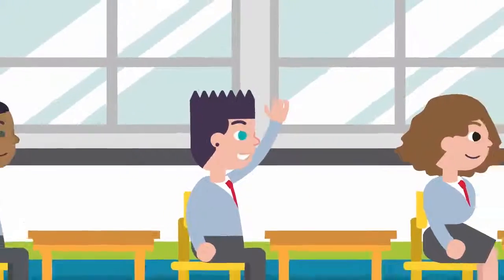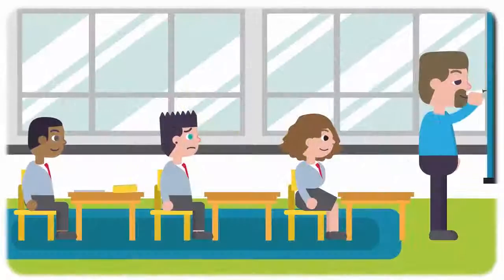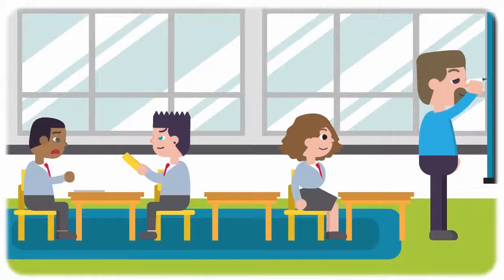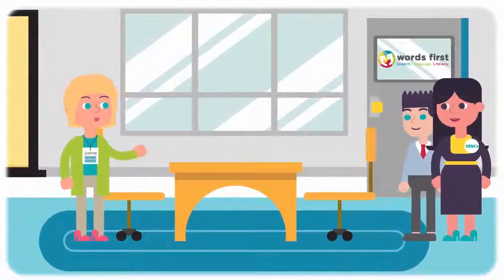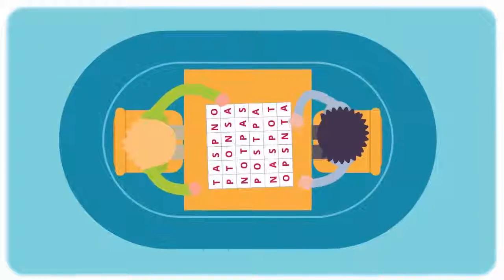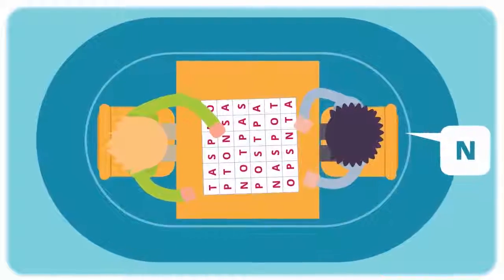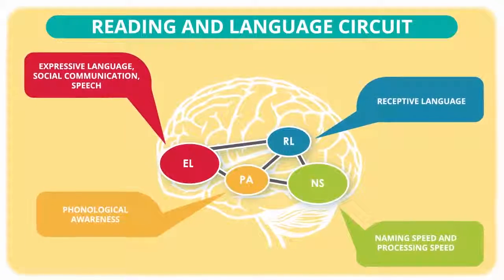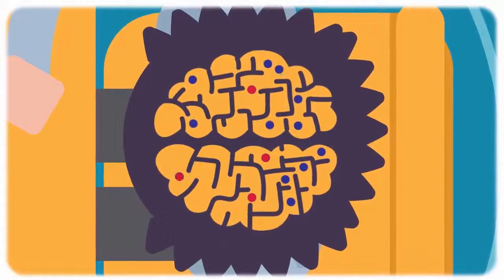Explainer video South Africa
We made this explainer video with character animation for Words First LTD. If you want to promote your company with a premium quality video please contact us for a quote at . How much does an explainer video cost? We are one of the most affordable video producers in South Africa.  for portfolio.